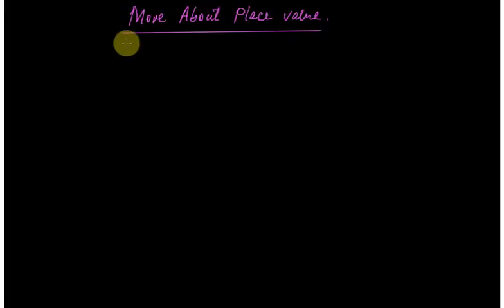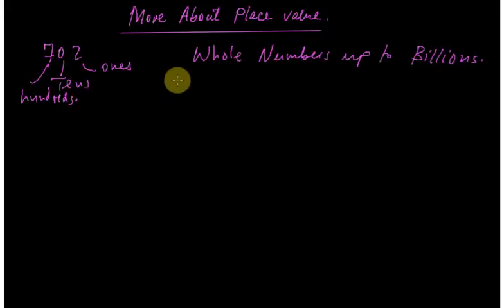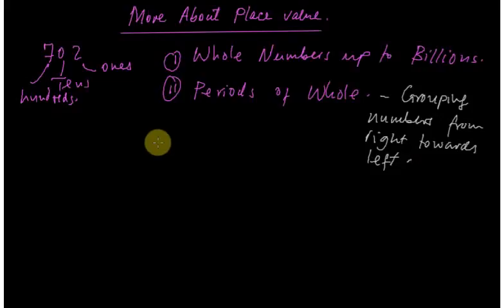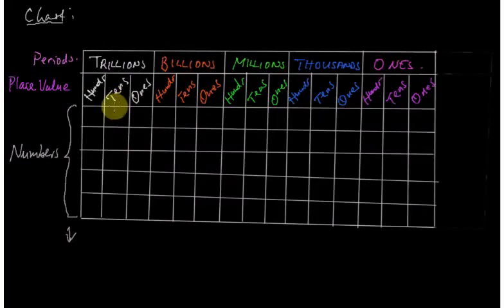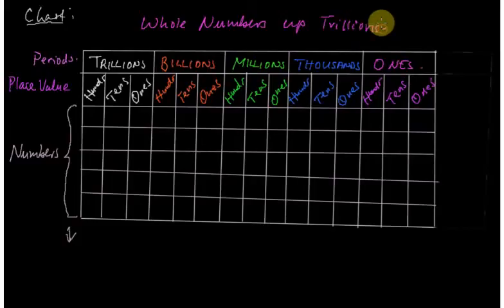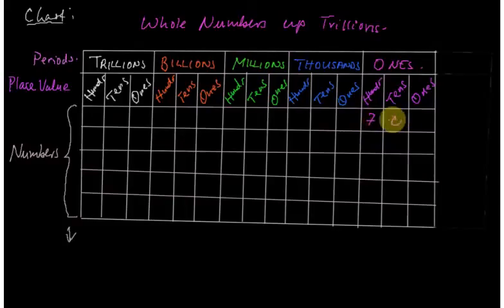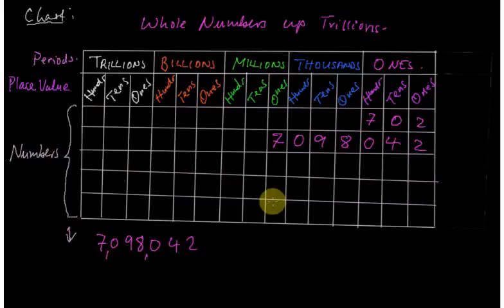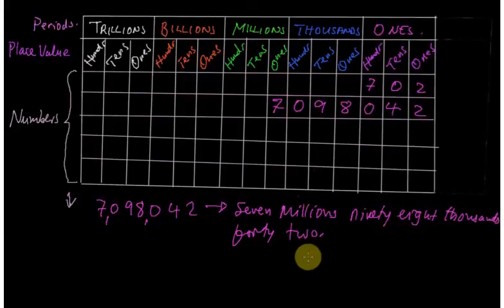Whole Numbers up to trillion